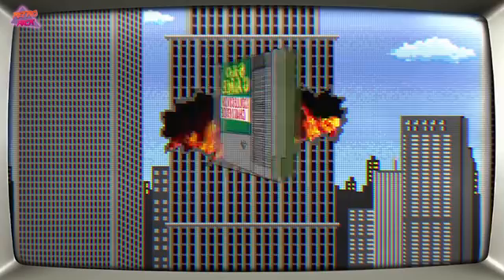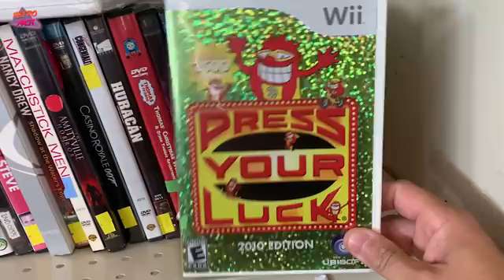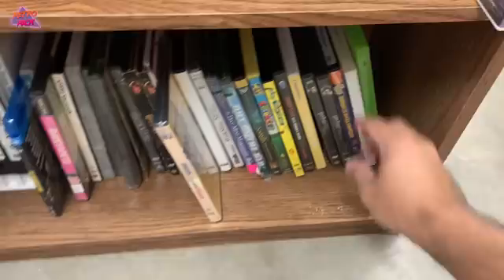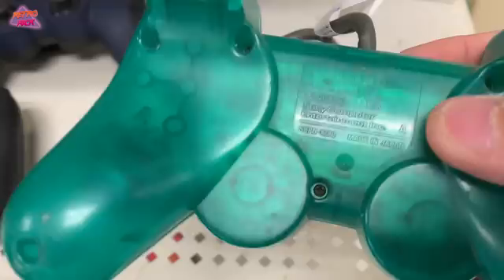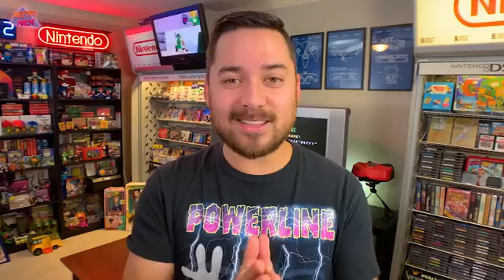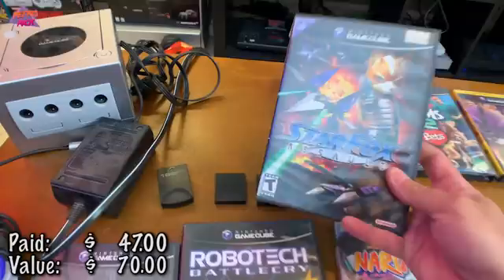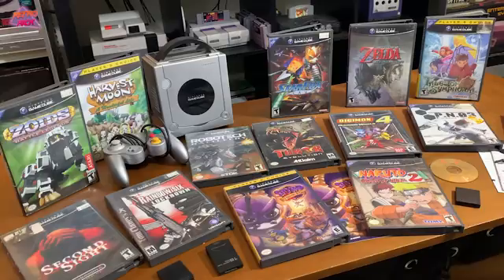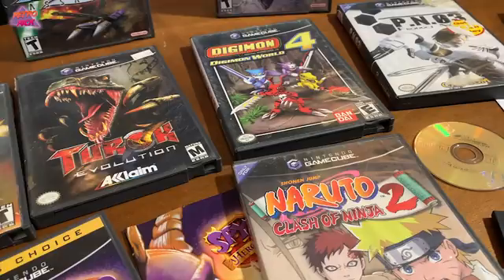He traded me HIS ENTIRE COLLECTION! (Live Video Game Hunting) || $10 Dollar Collection (Ep:23)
We scored an incredible Nintendo GameCube Collection for almost free after we resold the Switch games we picked up last week! It all happened when we traded a Switch for an entire Gamecube collection on Facebook Marketplace! We are really starting to see how buying and reselling is the way to go when trying to build a video game collection CHEAP! We also picked up plenty of items from Goodwill and the thrift stores / flea markets to flip and to keep for the collection! I really am thinking about trying the Switch Trade experiment again! Thanks for coming along on my live video game hunting adventures and for watching another episode of the $10 Dollar game collection!